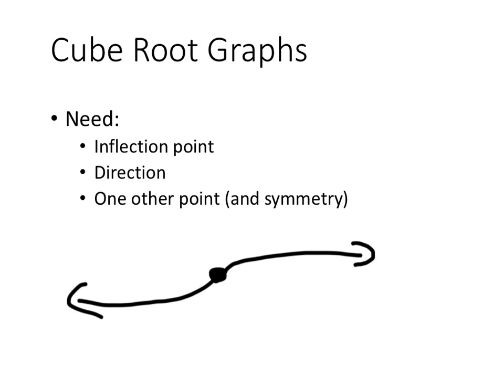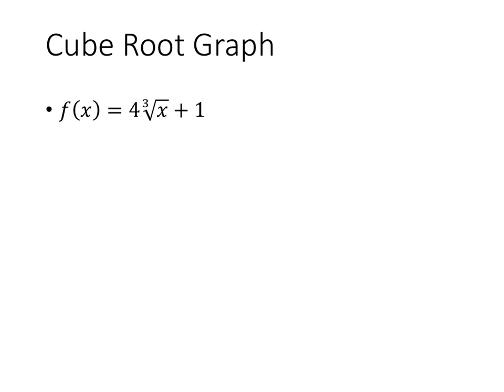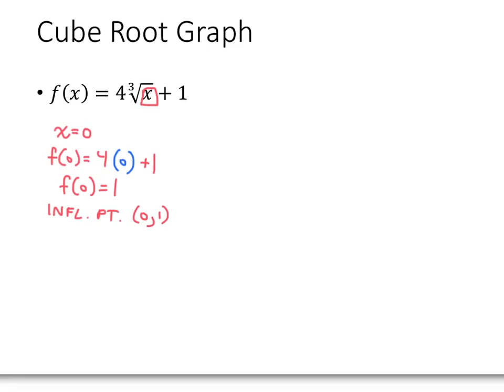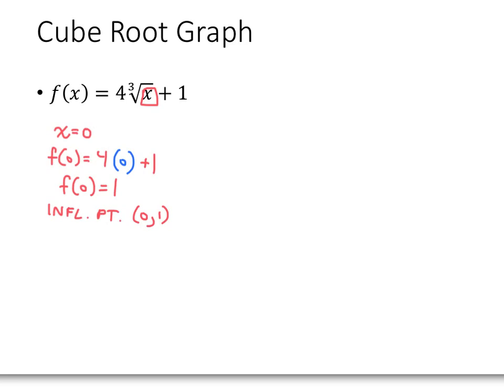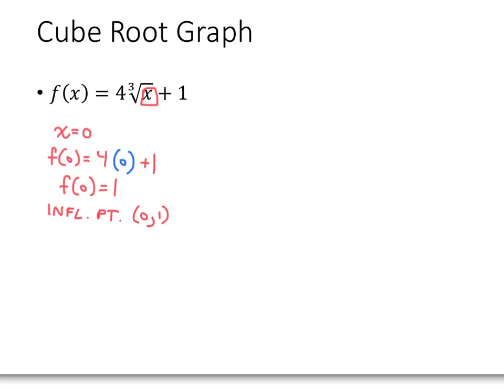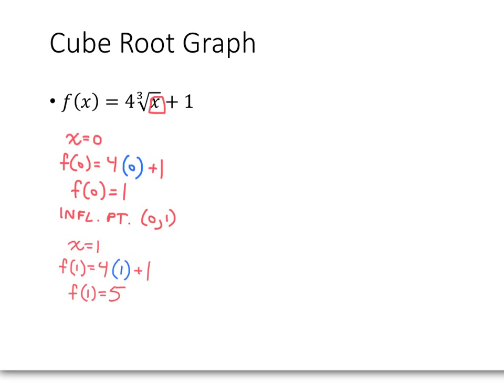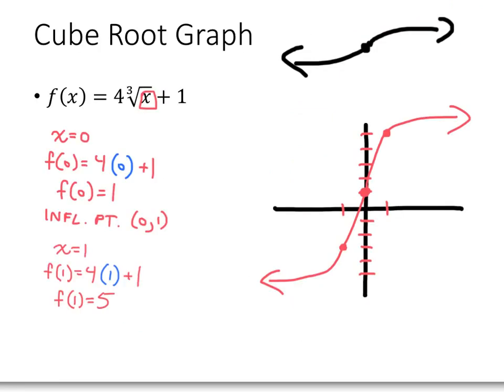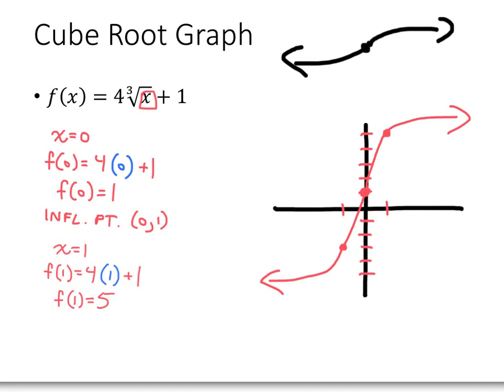Cube Root Graph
This video explains how to sketch the graph of a cube root function.